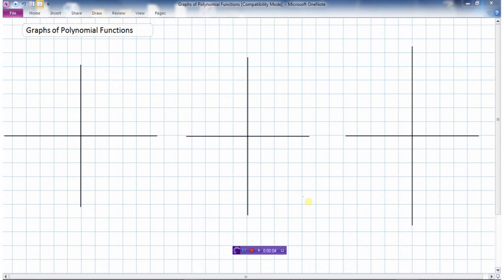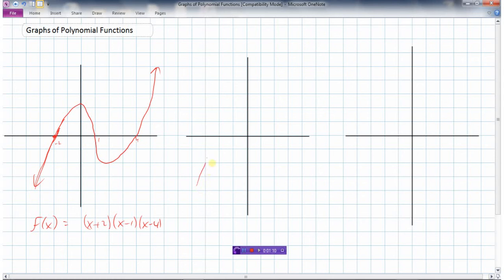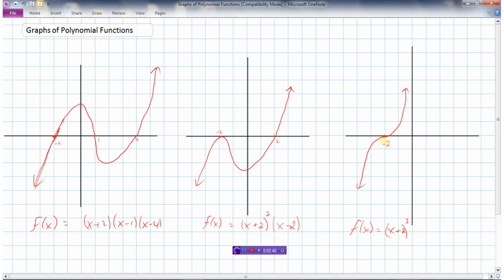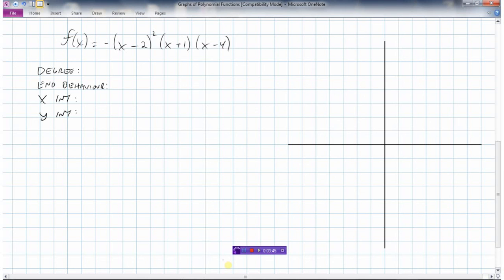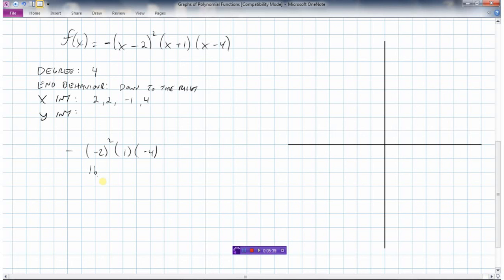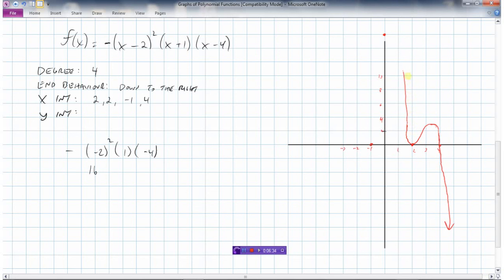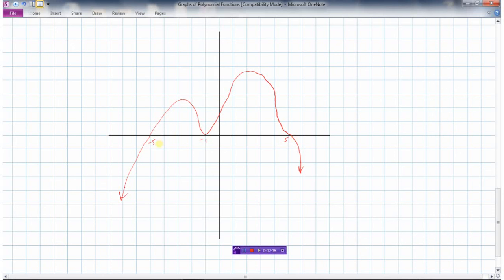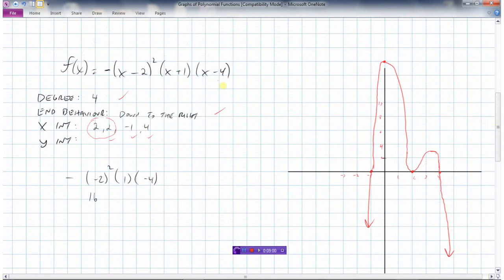Graphs of Polynomial Functions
Roots of polynomial functions  0:00
Multiplicity of zeros  2:46
Example 1  3:41
Example 2  7:16